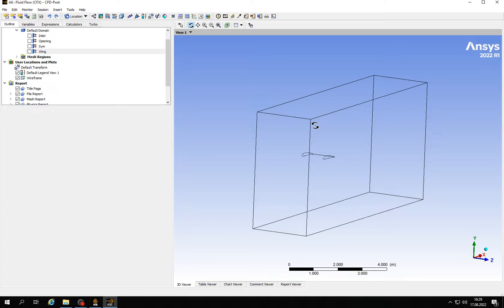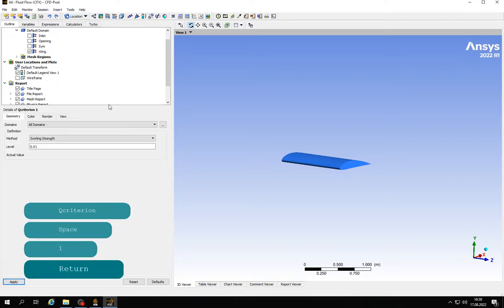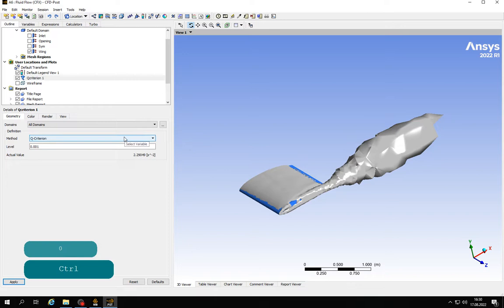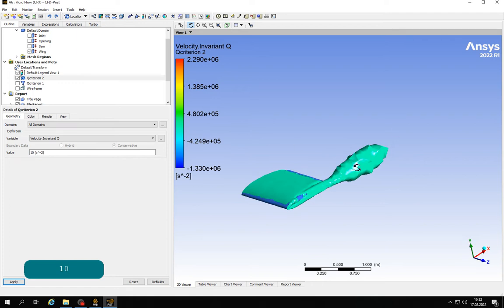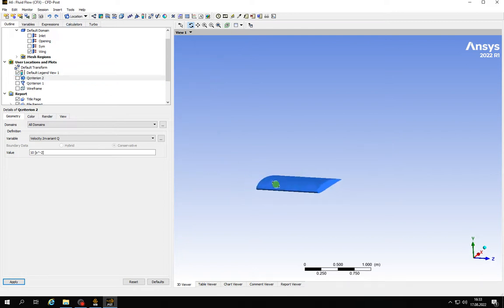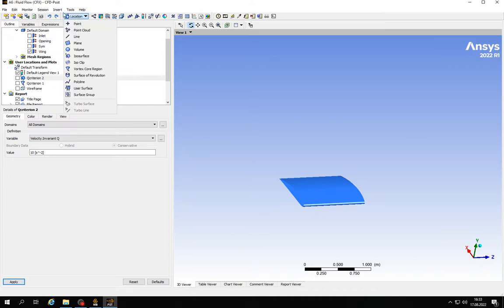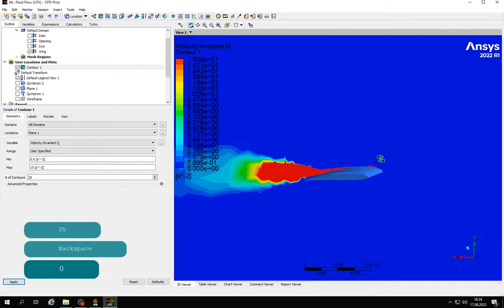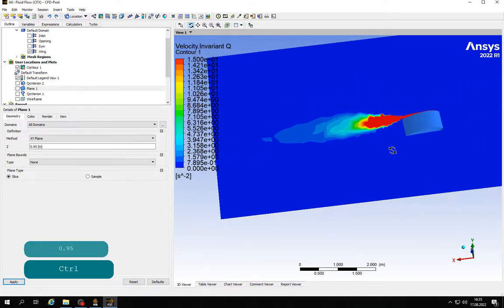Vortex Visualisation Part 5 Results